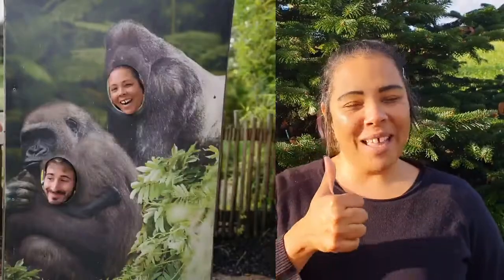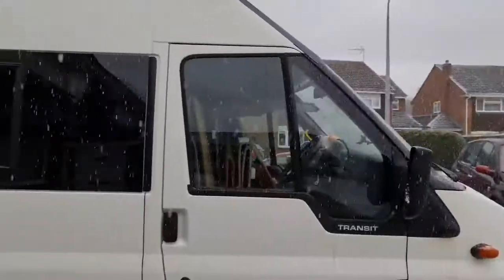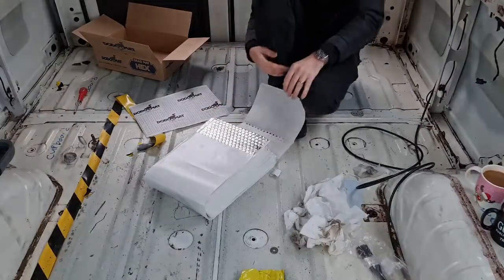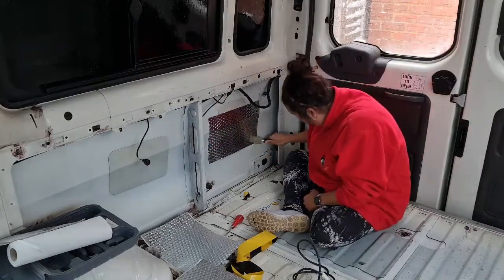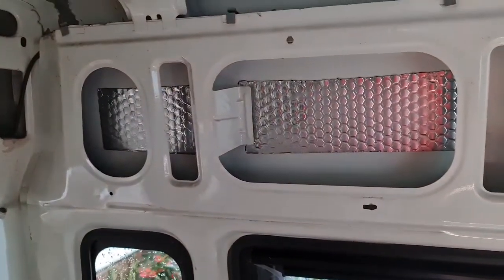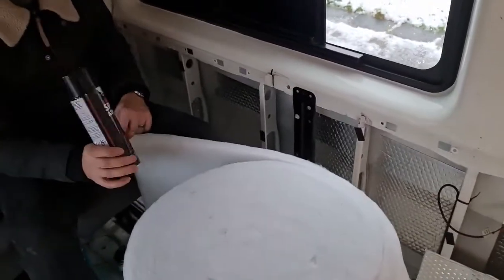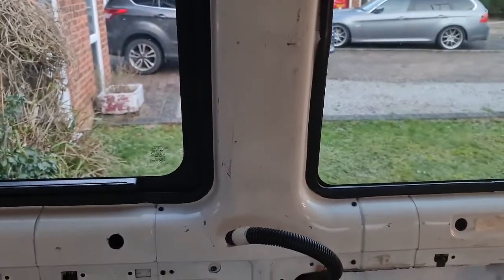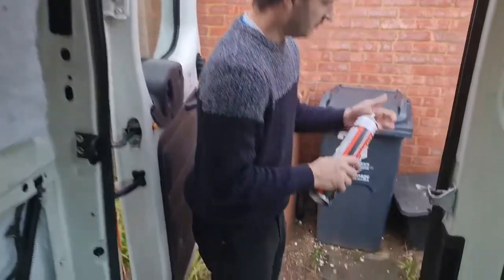MINIBUS CAMPERVAN CONVERSION - EPISODE 4 - INSULATION AND CONDUIT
In this episode we finally make some progress that you can see. We run the conduit, put up the sound deadening and the insulation.